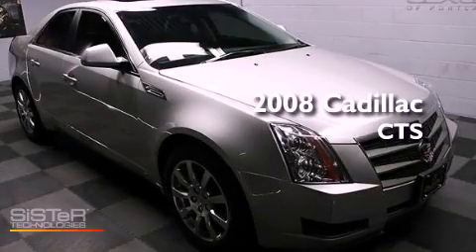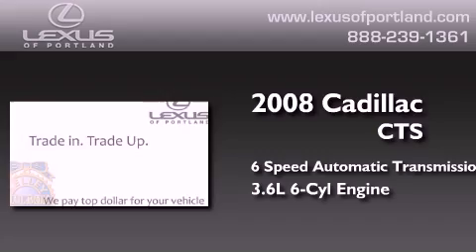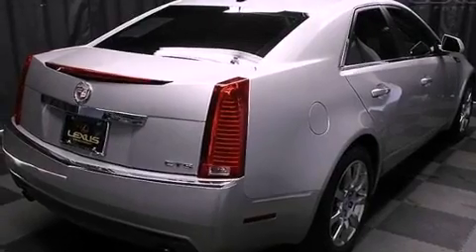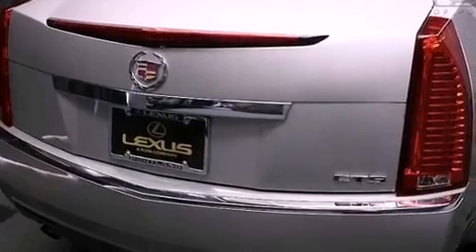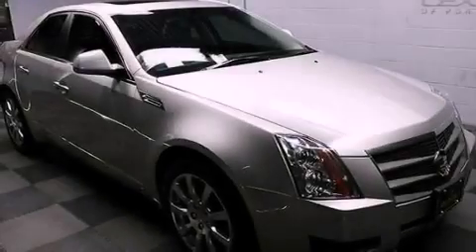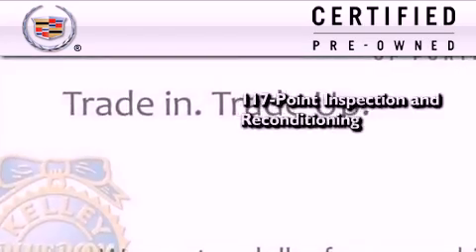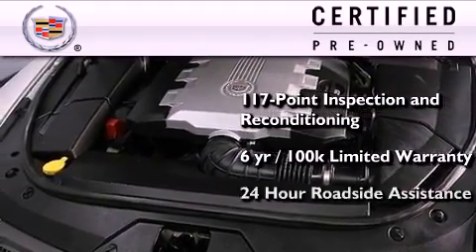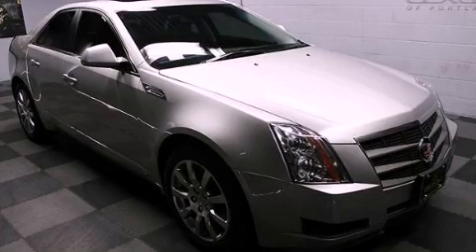Preowned 2008 Cadillac CTS Portland OR 97298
Year : 2008
 Make : Cadillac
 Model : CTS
 Engine : Gas V6 3.6L/220
 Trans . : Automatic
 Exterior : Light Platinum
 Miles : 75,894
 Interior : Ebony

 8840 S.W. Canyon Road